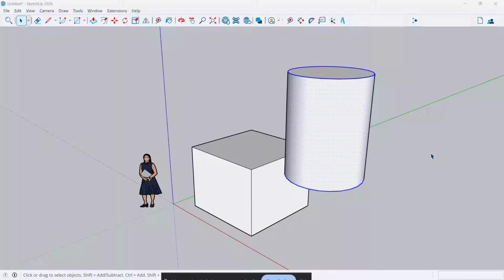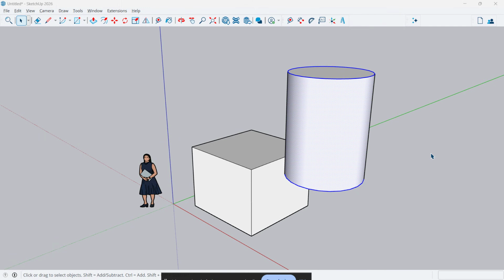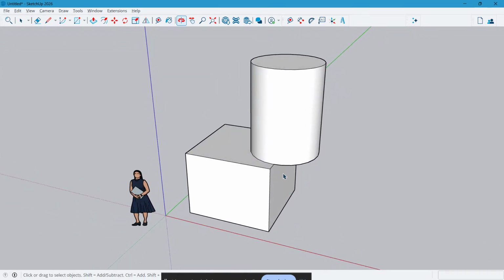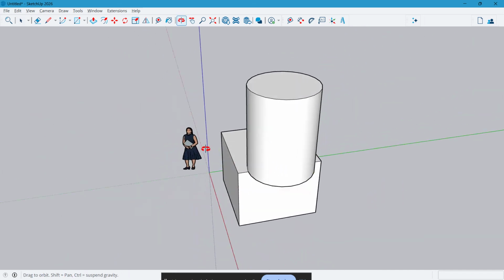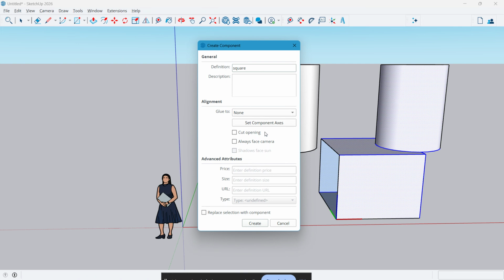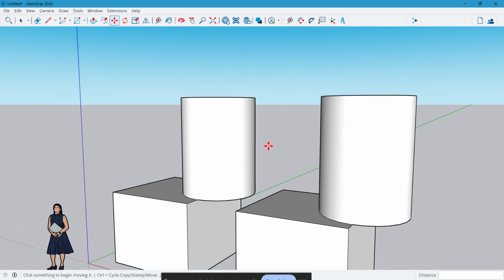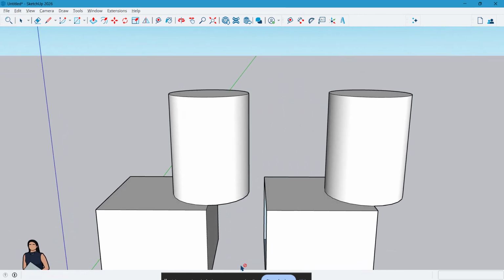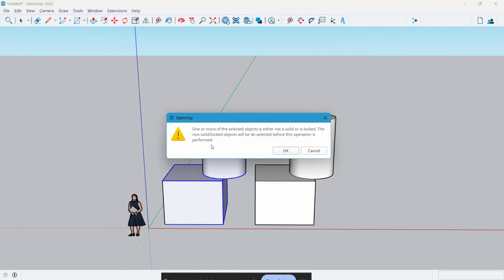How To Join Objects In SketchUp (Easy Guide)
Learn how to join objects in SketchUp 2026 using grouping, components, and solid tools. This step-by-step tutorial explains the best method for keeping objects together, making reusable components, and fusing geometry into one clean shell.

🕚Timestamps:
00:00 Intro
00:31 How To Join Objects With Groups
01:39 How To Join Objects With Components
02:43 How To Fuse Objects With Solid Tools
03:55 Quick Recap And Outro

✍️What You'll Learn In This Video:
• How To Group Objects In SketchUp To Make Them Move Together
• How To Create Components For Reusable Linked Objects
• How To Use Solid Tools To Fuse Geometry Into One Shell
• How To Check If An Object Is A Solid Group In Entity Info
• How To Use Outer Shell For 3D Printing And Clean Modeling
• How To Choose The Right Joining Method For Your Workflow

💡Pro Tips:
• Use Groups for most everyday modeling to avoid accidental sticking.
• Use Components for repeated parts like windows, chairs, and bolts.
• Check Entity Info before using Solid Tools to make sure both objects are solids.
• Use clean geometry and simple shapes for better Solid Tools results.
• Explode or edit groups only when you specifically need to change the internal geometry.
• Keep your model organized by naming components clearly.